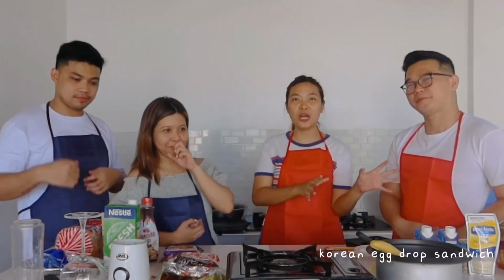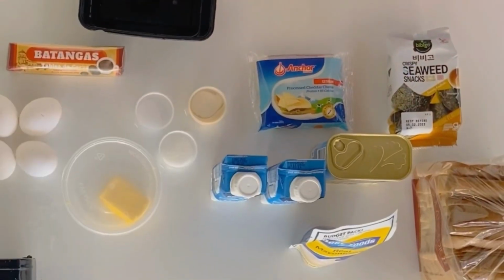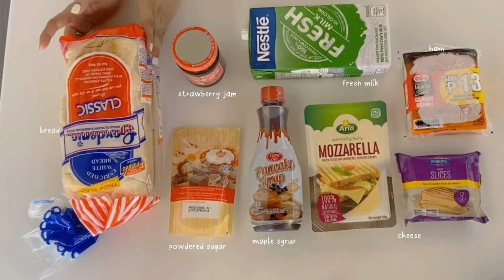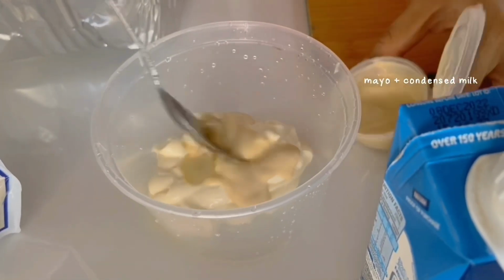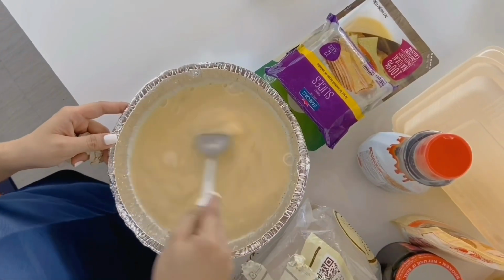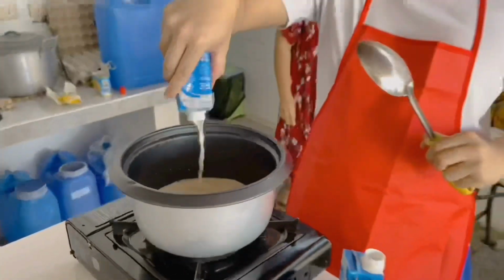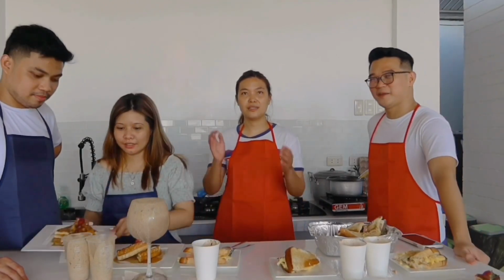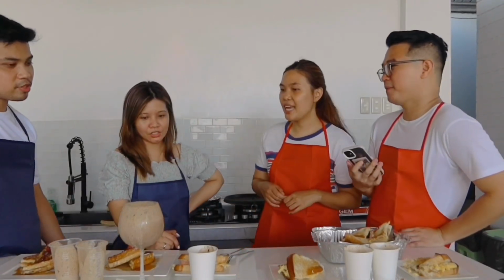Labanan sa kusina ng magkakaibigan | Castronomic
Cooking battle? Challenge accepted.

This is my first time to do a cooking vlog. We did not have the right cooking tools here, we just used substitutes or other options. We were happy it still turned out well, or did it? 😂
I hope I can do another content like this soon. Enjoy!

Much love,

Trizza